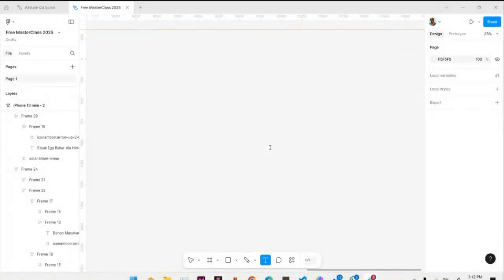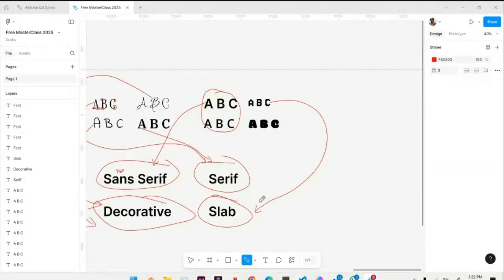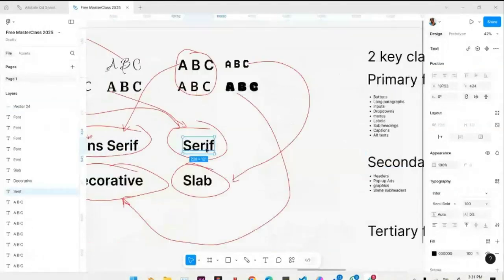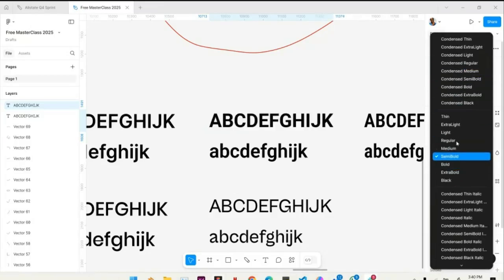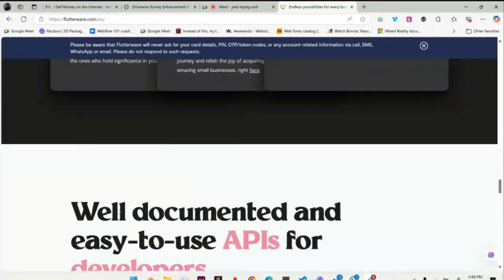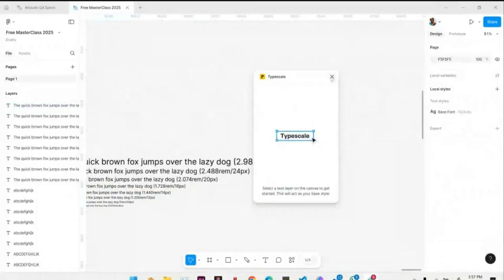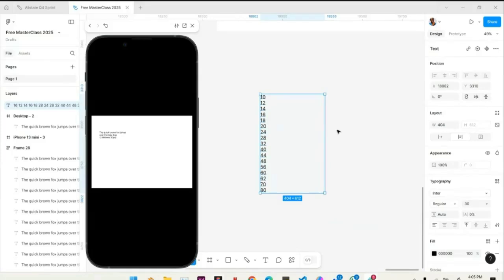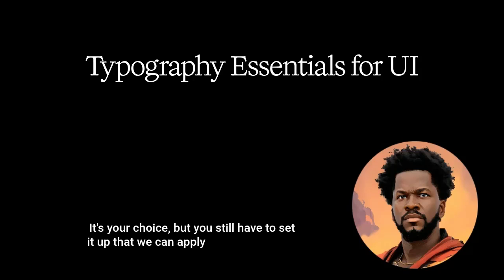Product Design Zero to Master, Episode 3 – Typography Essentials for UI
Make Text Work by learning typography choices that improve clarity, hierarchy, and polish. After watching, you will be able to choose type styles, sizes, and spacing that make your screens easier to read. This episode is part of the Zero to Master product design course.
Timestamps:
00:00 - Why Typography Matters in UI
06:00 - Font Choice and Readability
14:00 - Type Scale and Hierarchy
24:00 - Line Height, Letter Spacing, and Layout
34:00 - Creating Text Styles in Figma
43:00 - Typography Practice Review
49:00 - Recap and Assignment